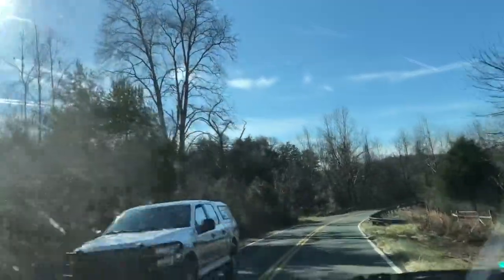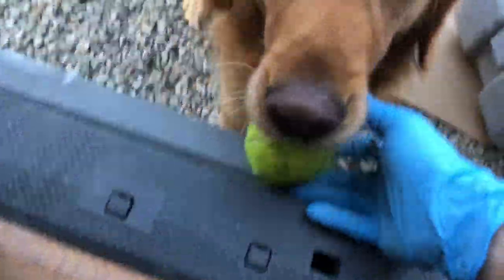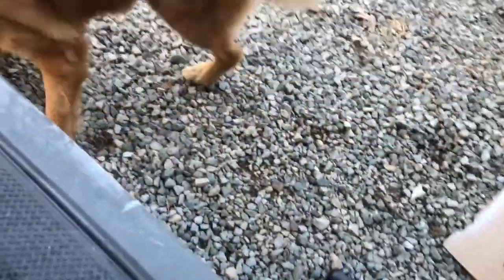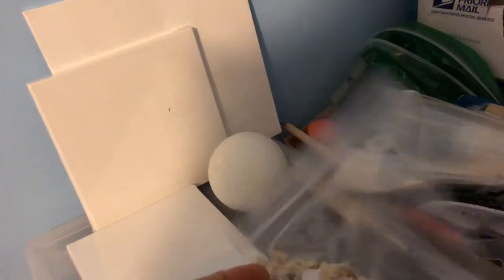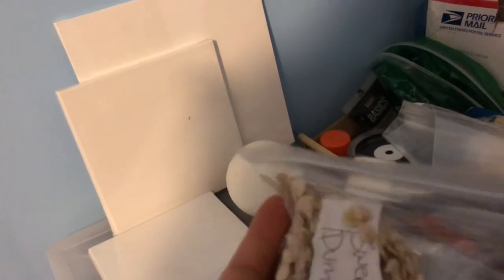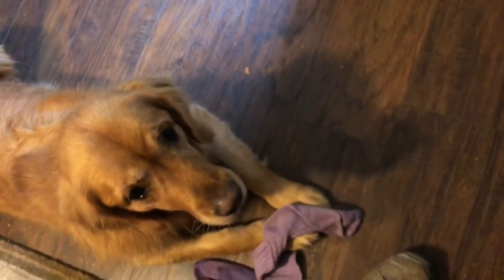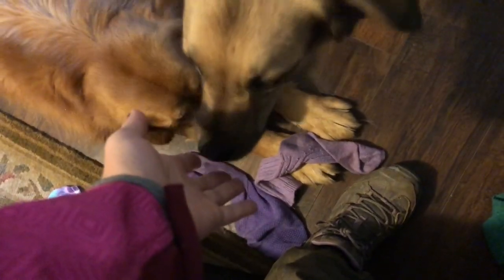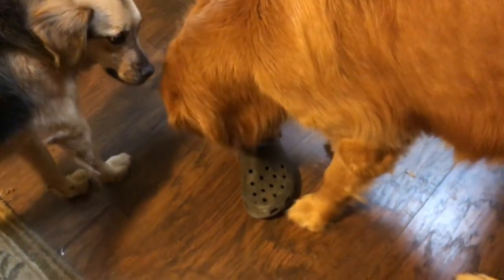Box building and Painting and Packing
Sprinter Van build out progress!

Follow me as I take my art, my autoharp, and my Golden boy Baby Bear across the country, starting Jan. 1, 2018. I’ve left from Virginia, will stay in Arizona for the winter, and then head up the California Coast towards the Northwest. From there? Canada? Who knows? I hope to meet lots of fun folks, happy pups, share my art and music, and have fun!

If you like my content here and would like to donate to help support, please visit: